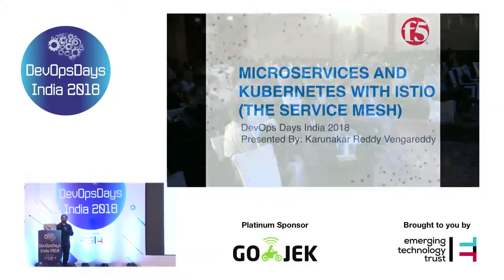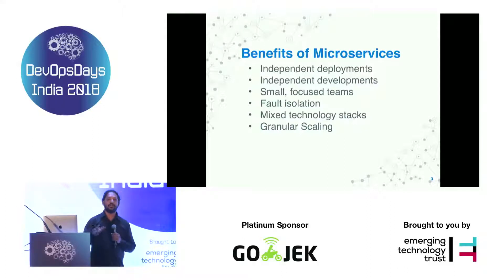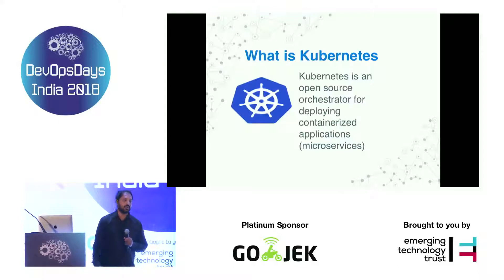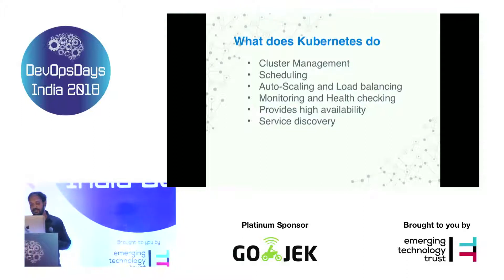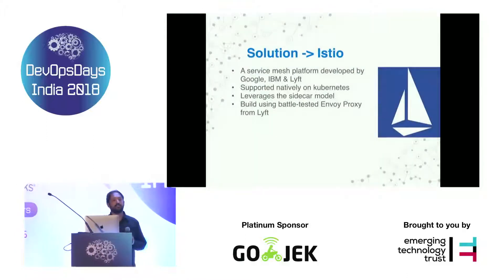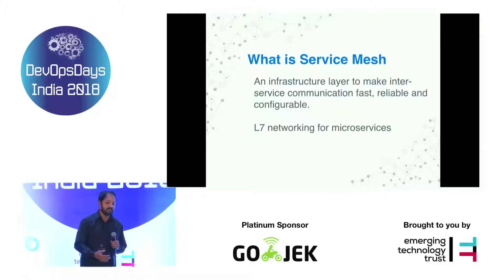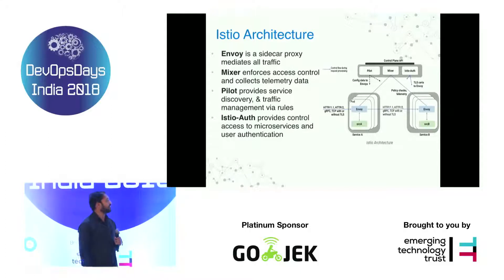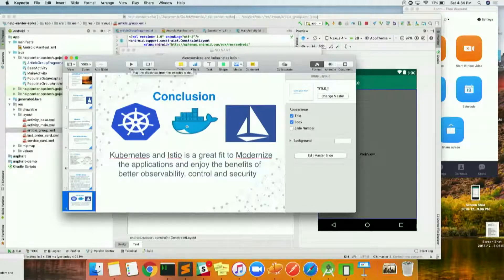Day 1 - Reddy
Microservices and Kubernetes with ISTIO
By Karunakar Reddy